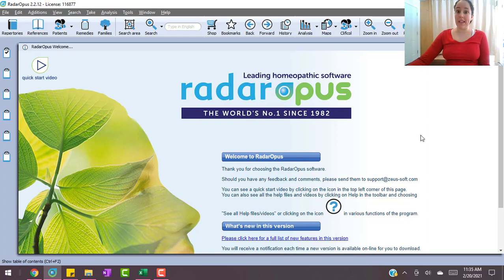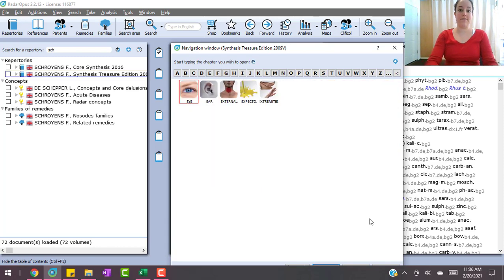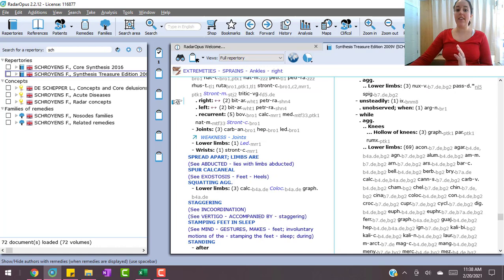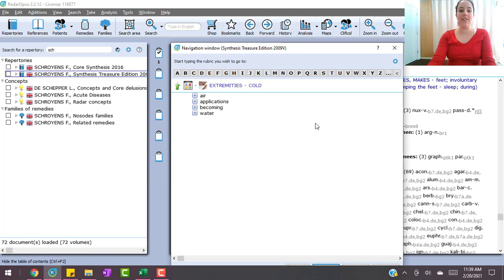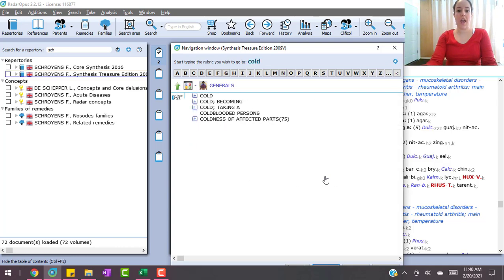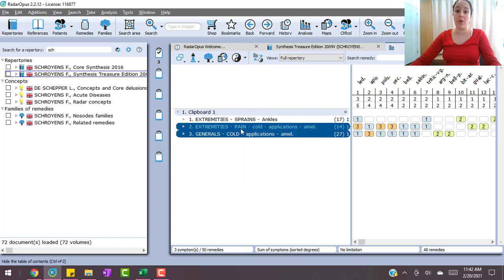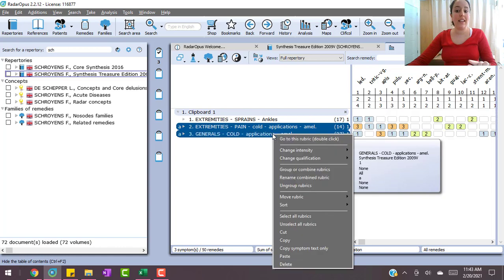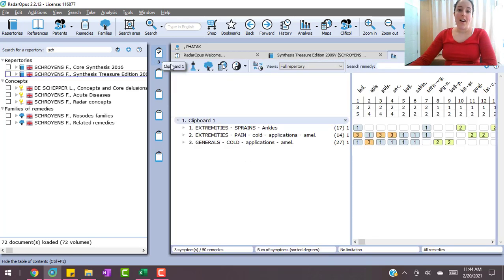Dr. Ana's Favorite Tips and Tricks to in RadarOpus!